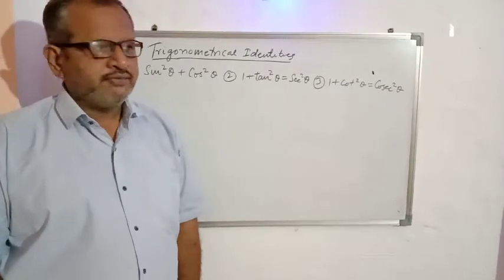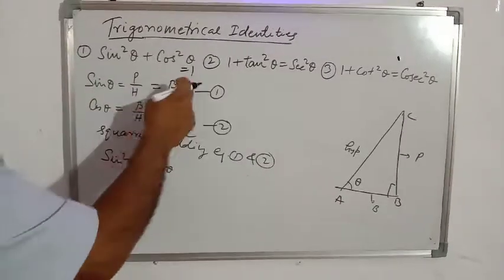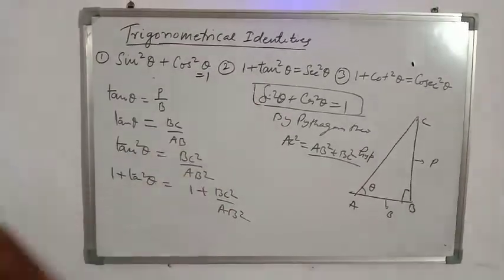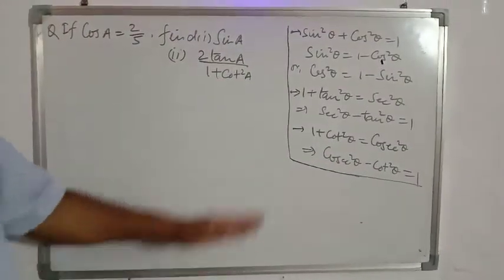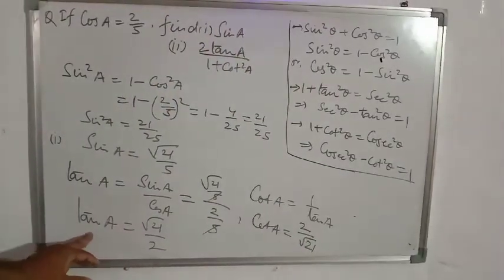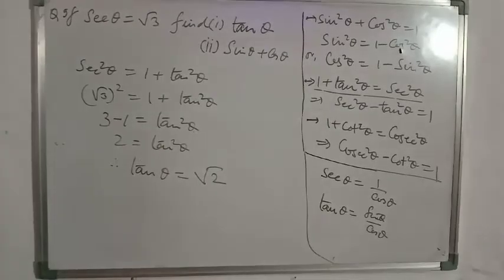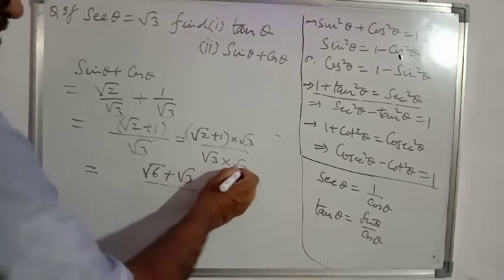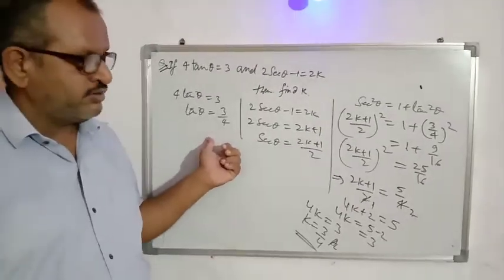Trigonometry ( class 9 ICSE part 4)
Trigonometrical identities